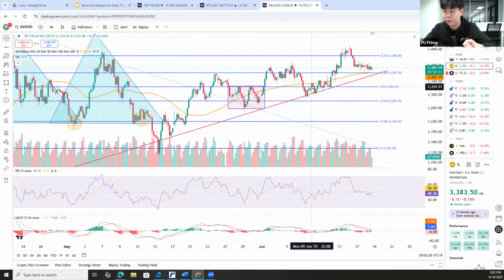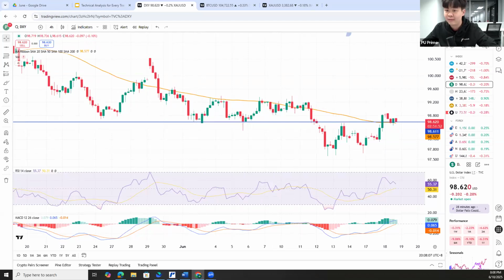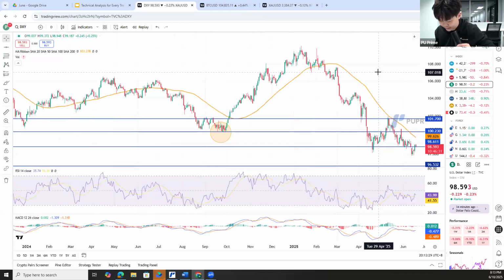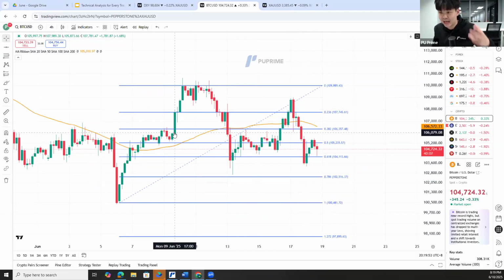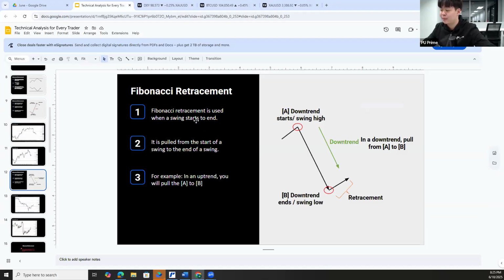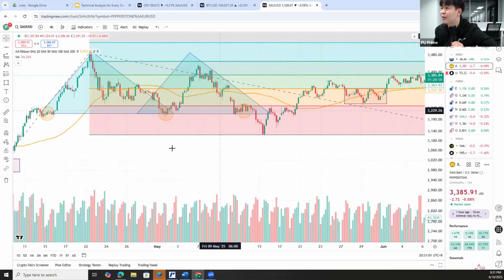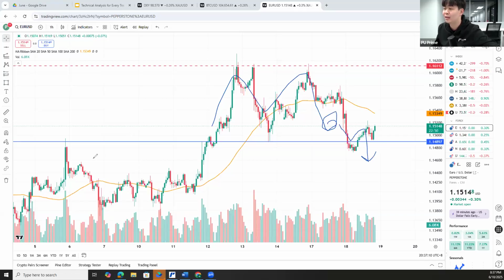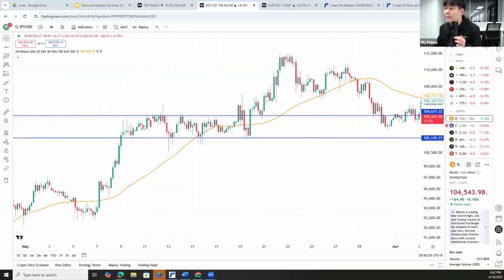Candlestick Pattern & Support-Resistance Mastery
📈 Master Candlestick Patterns & Support-Resistance

In this session, our Chief Markets Analyst breaks down essential technical analysis concepts and demonstrates how to apply them when trading popular commodities like gold and crude oil.

Learn how to read historical price action and decode market psychology using key tools such as candlestick patterns, support and resistance levels, Fibonacci retracement, and multi-timeframe analysis.

Discover practical trading strategies, understand the limitations of technical analysis, and see how blending it with fundamental insights can strengthen your approach in today’s markets.

The session wraps up with real-world examples, live Q&A, and tips to help you refine your trading plan and spot high-probability setups with confidence.

💬 Got a question or topic you’d like us to cover next? Drop it in the comments!

📱 Connect with PU Prime – Empowering You to Trade Smarter